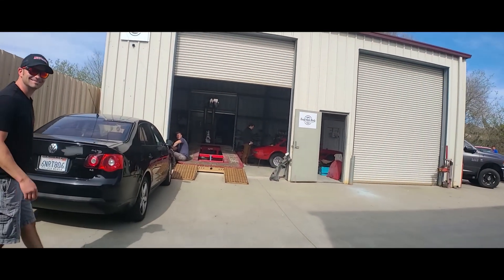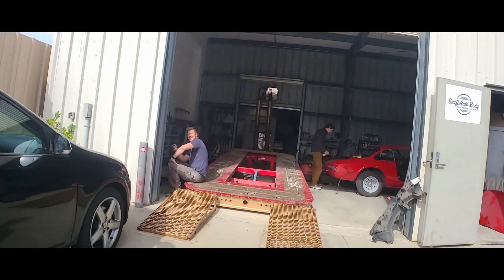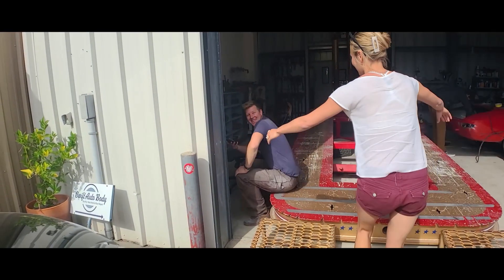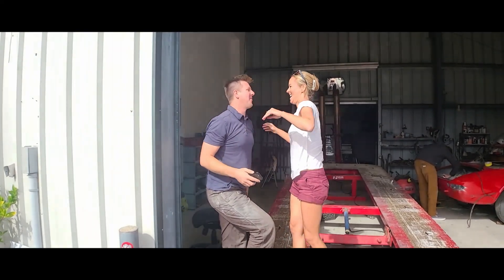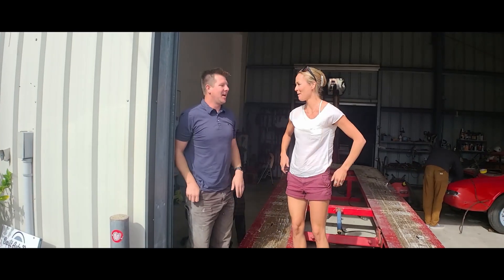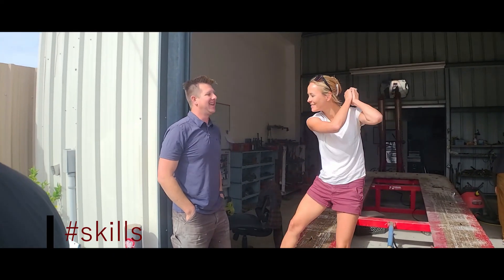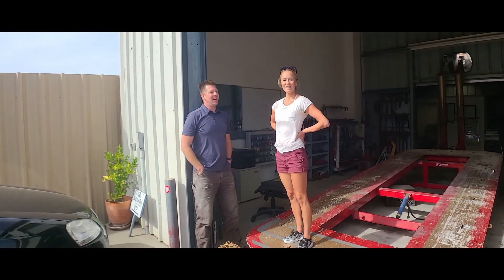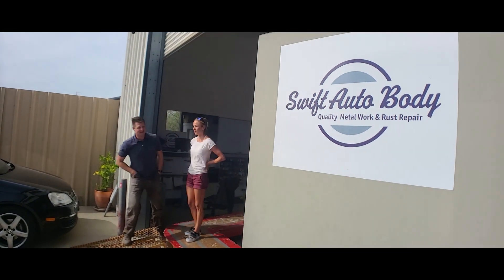Its A Wrap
In search of the best option for our Tacoma! Paint, wrap, or decal. help us decide!

We want to make this prelander something different from everyone else. Have mix of both, off road, pre-runner, and overlanding.